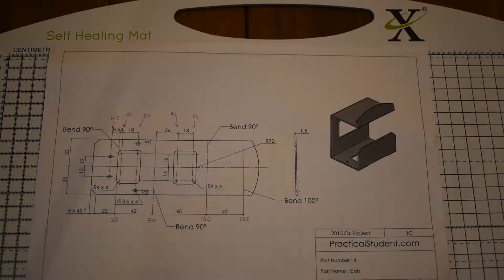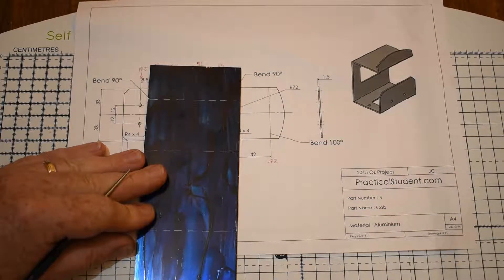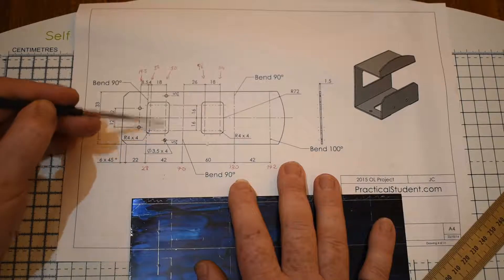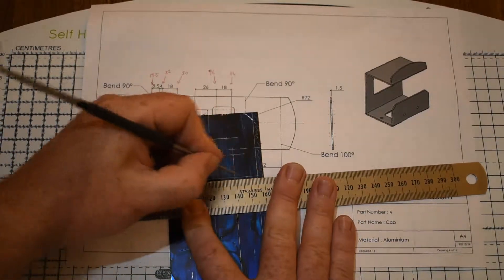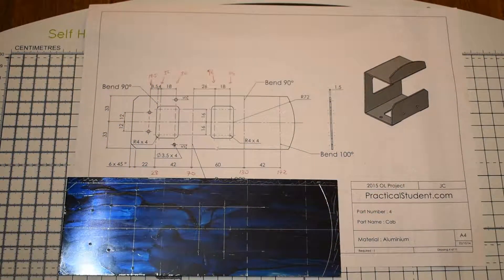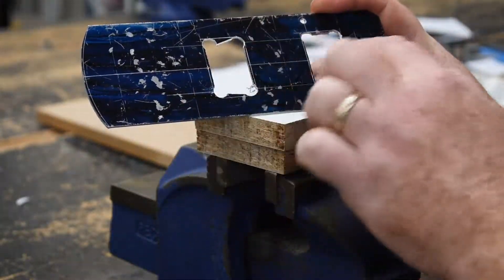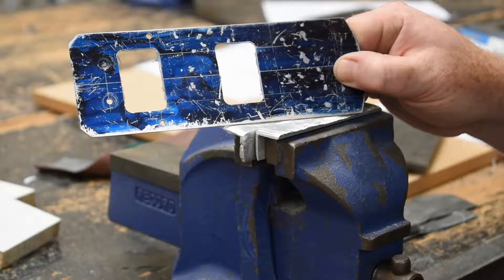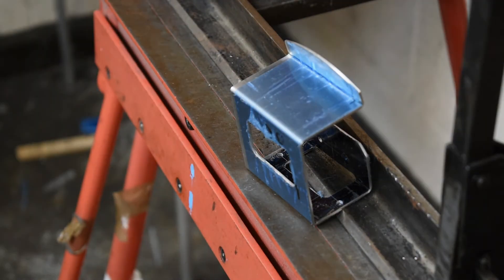2015 Junior Cert OL Project : Vintage Truck : Part 4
2015 Ordinary Level Junior Cert Project.  Marking Out and manufacturing of Part 4.